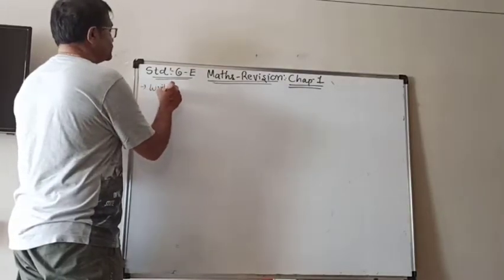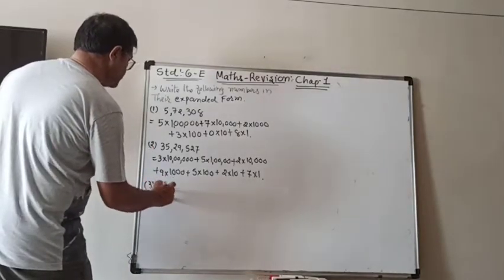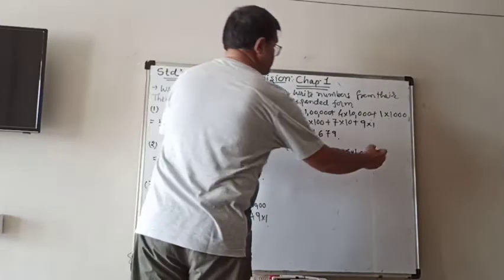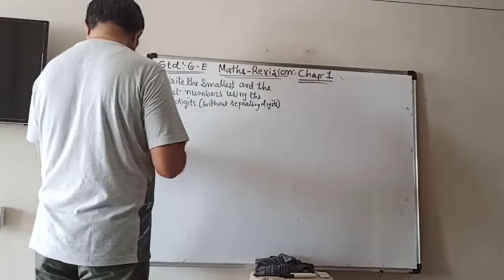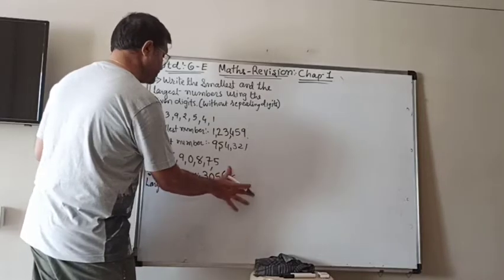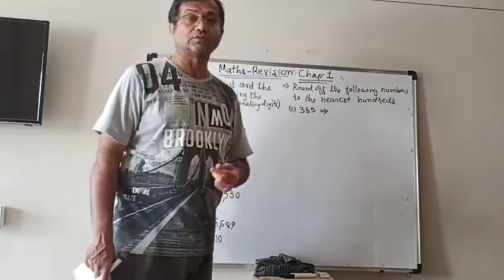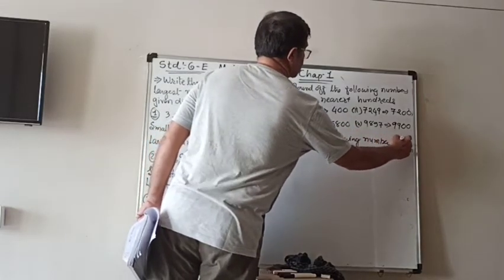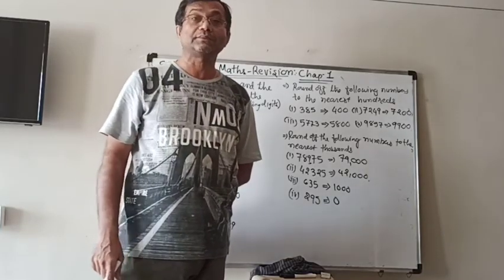STD 6-E MATHS REVISION CHAP-1(VIDEO-2)